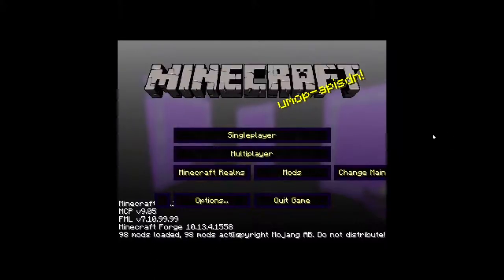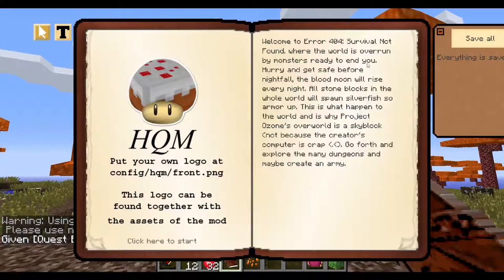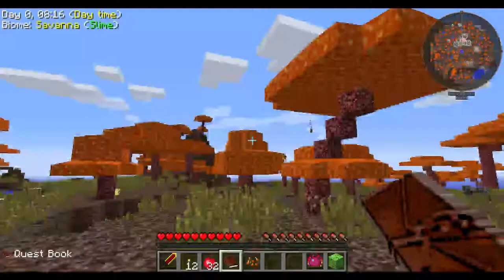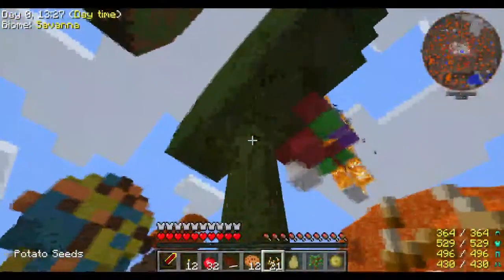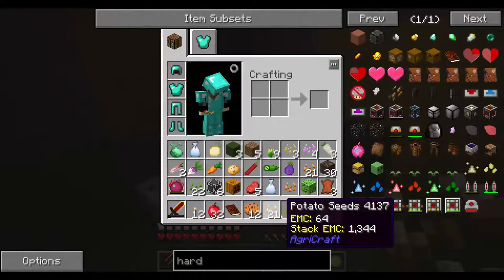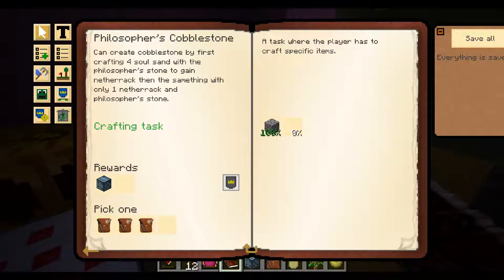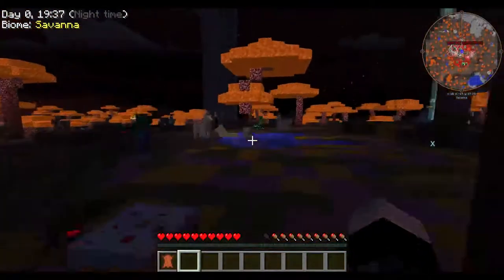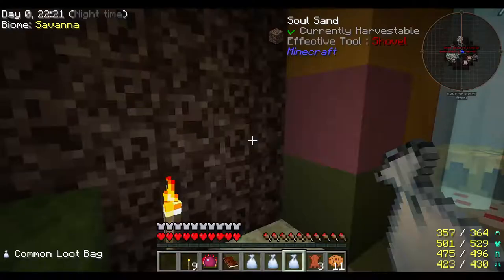Pack update and Preview - Error 404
Pack update for Skymyst. Skymyst world has been corrupted, what does everyone say to season two?

Pack preview - Error 404- Survival not found. WIP HQM pack